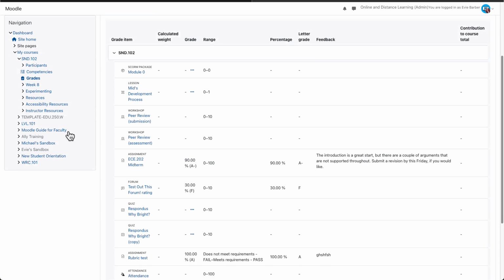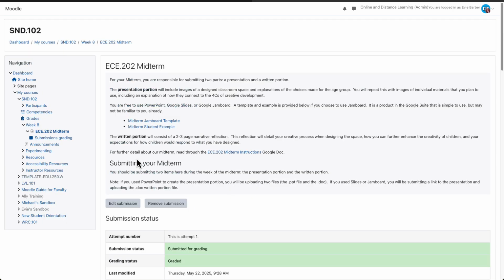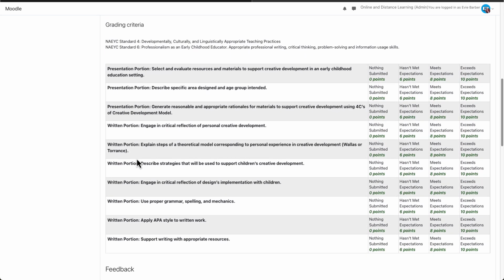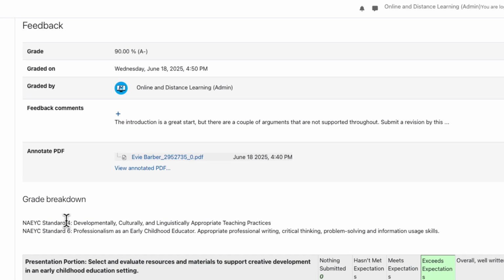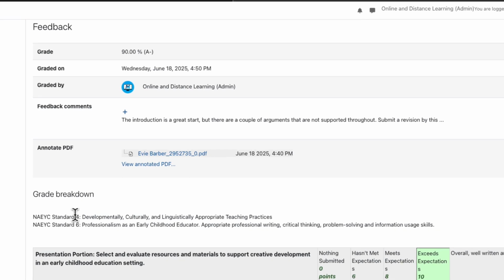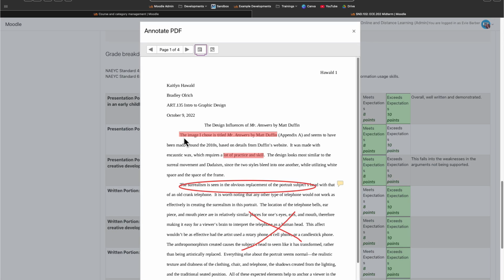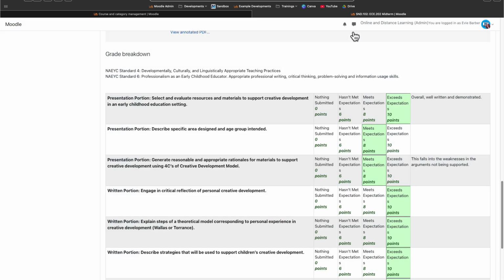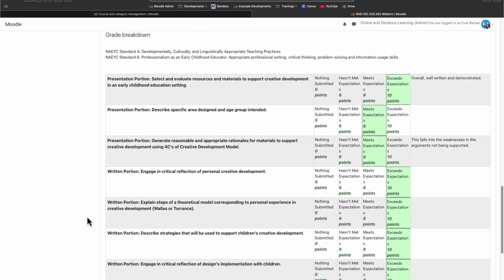Reviewing Instructor Feedback